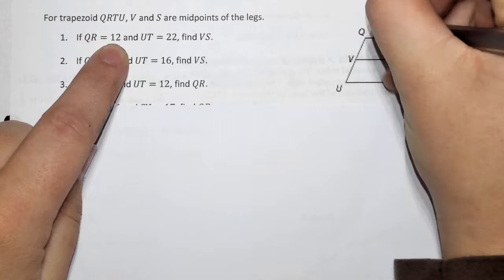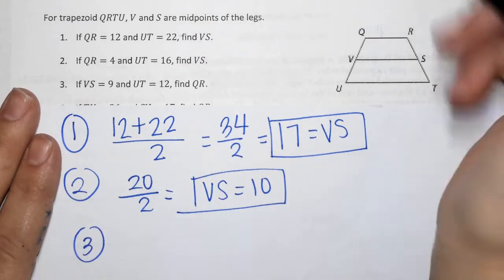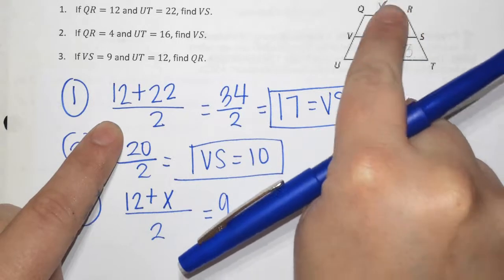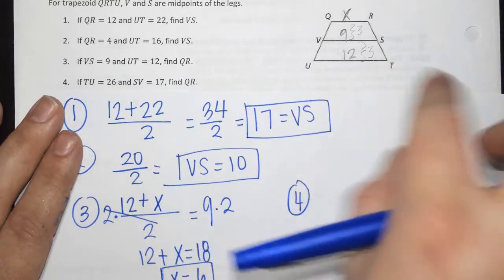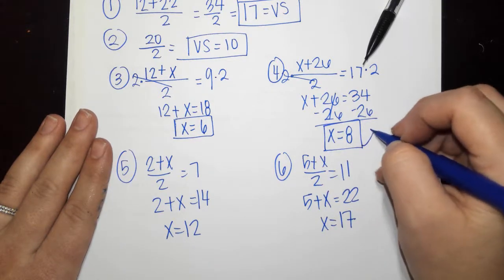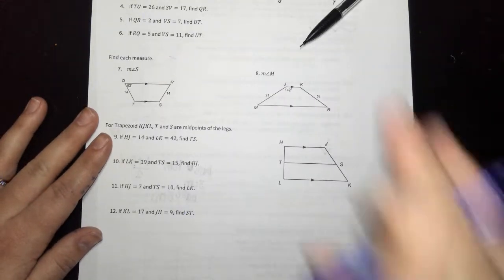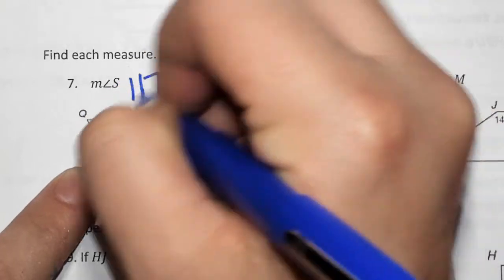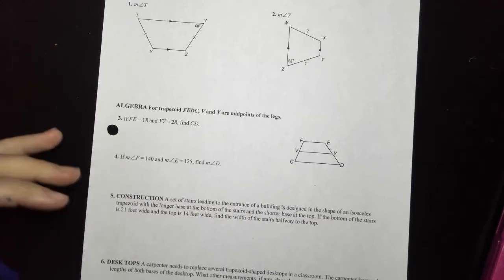Pre AP Trapezoids